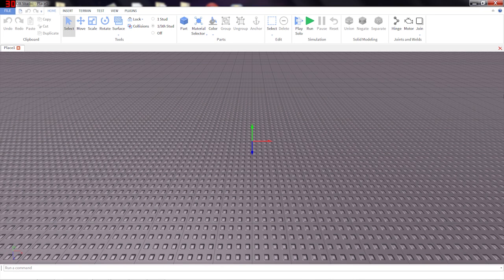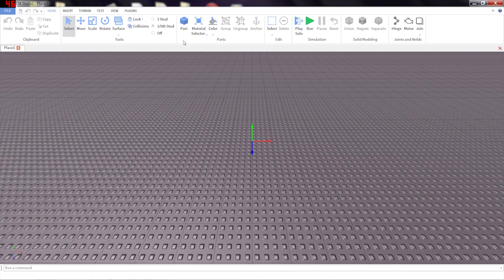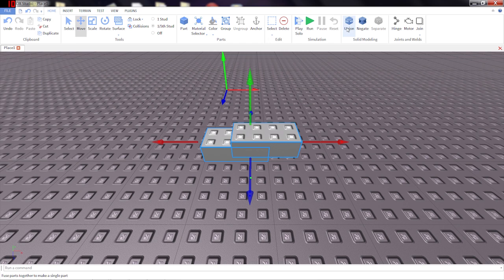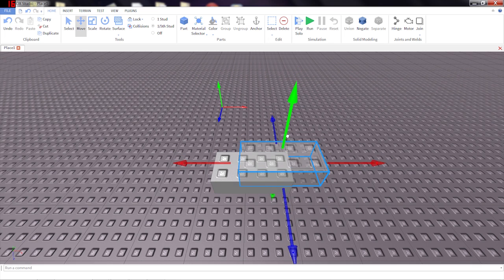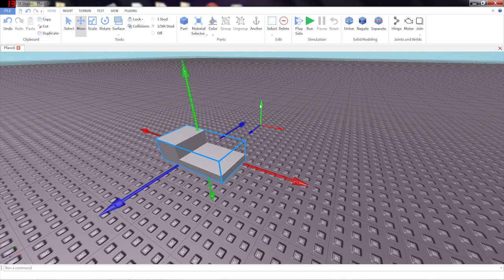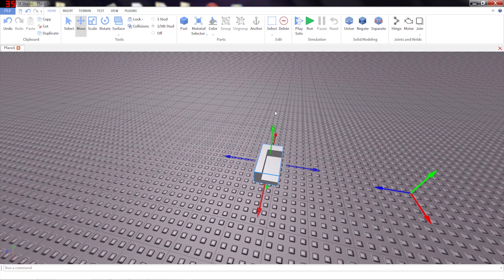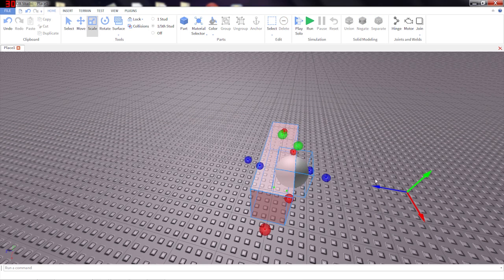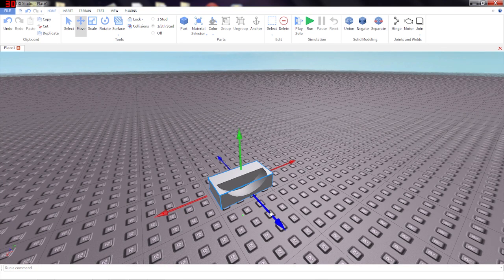How-to: Solid Modeling Basics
In this tutorial, UristMcSparks shows you the basic functionality of the new Solid Modeling feature.